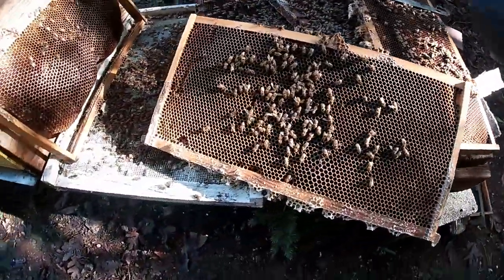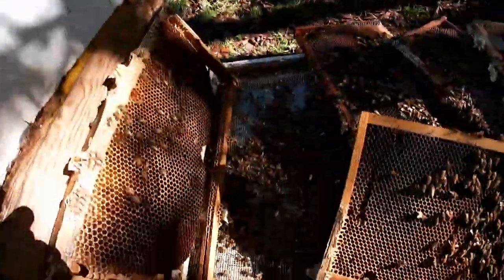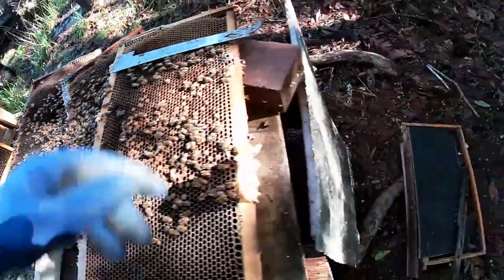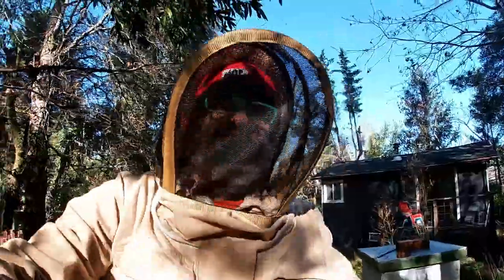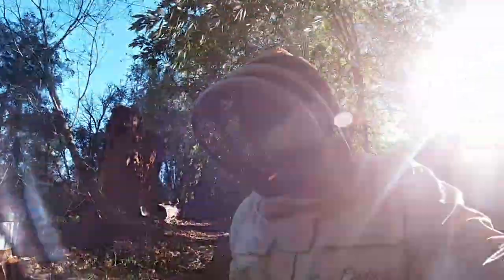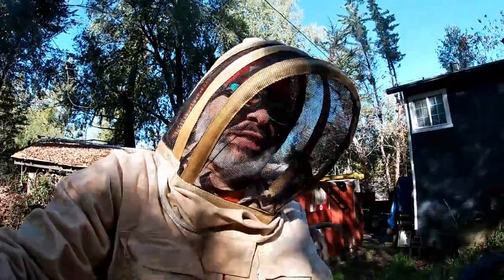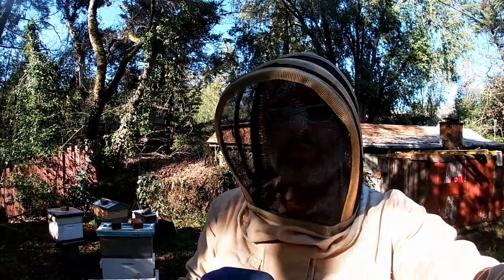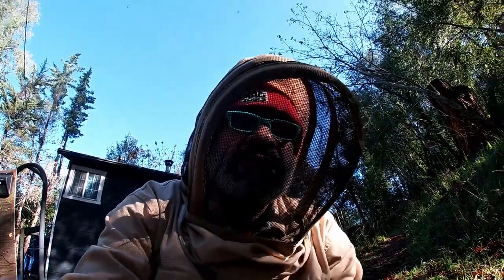Rain killed My Bees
Hello. Antonio G your host working on putting a bee yard on site. The rain storm in Northern California killed my bees.